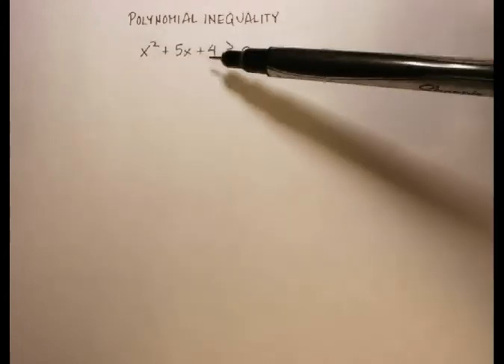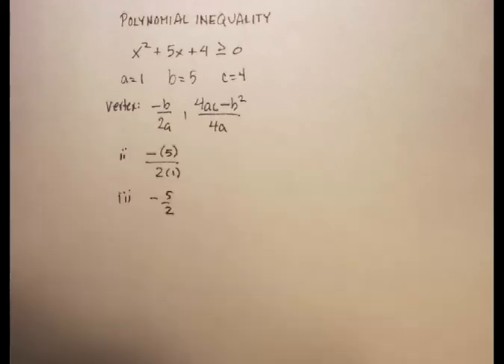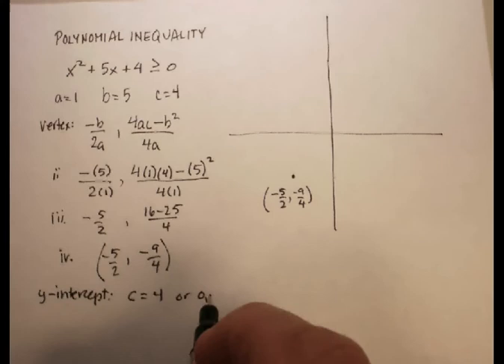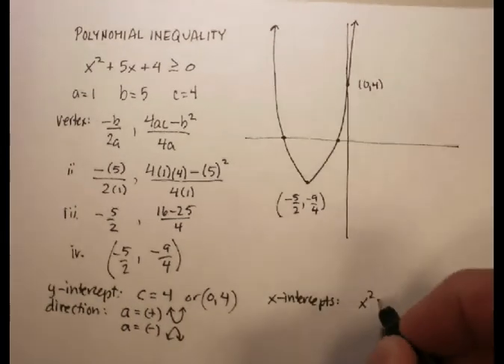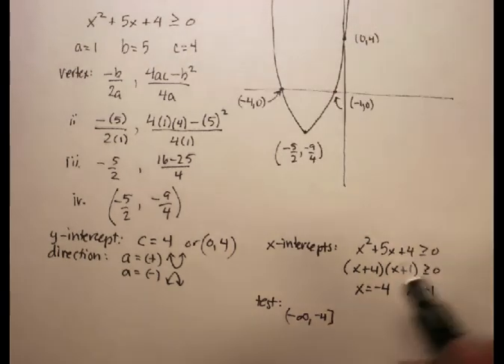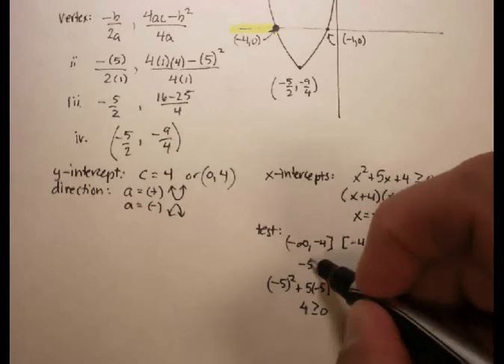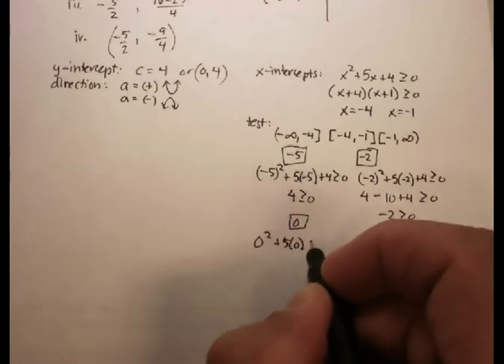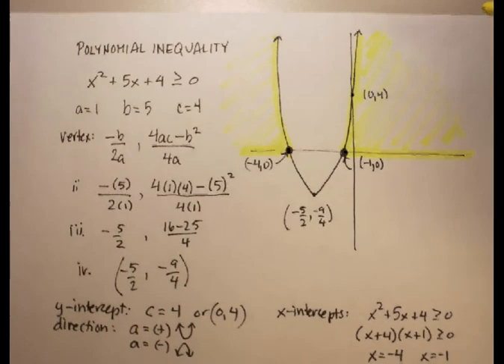Polynomial Inequalities: Graphing Inequalities using the Standard Form (1).avi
This video is a demonstration of graphing a polynomial inequality using the standard form of a quadratic equation. The answer is given in interval notation.